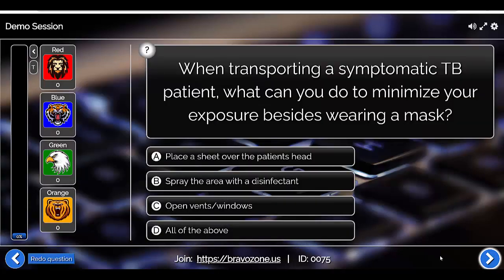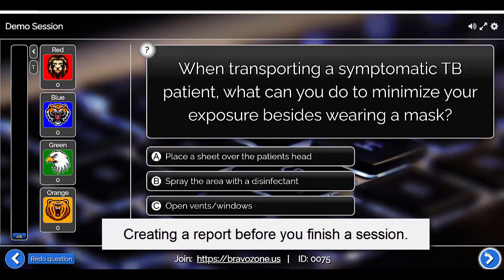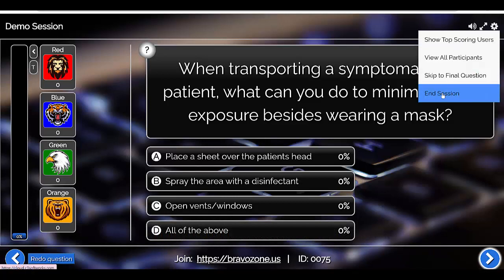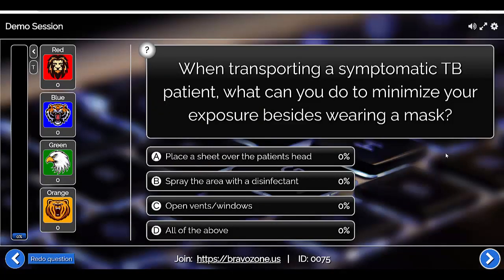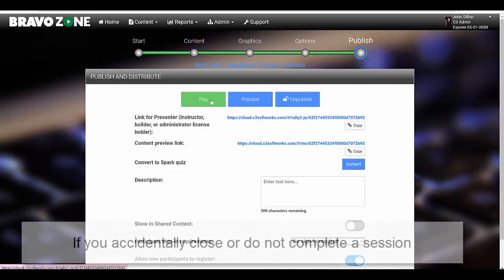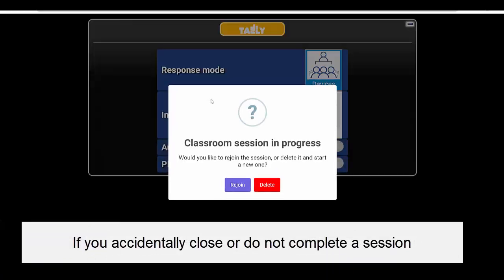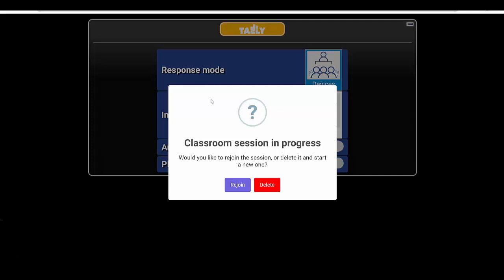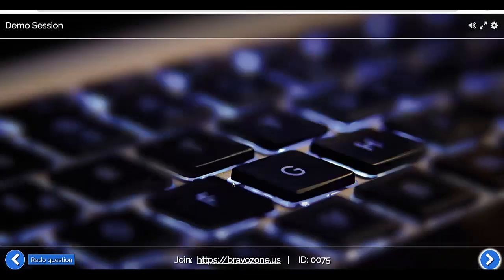Creating Reports in the BRAVOZONE.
In this video we will discuss ways to make sure reports are created when doing an Instructor-Led session in the BRAVOZONE.